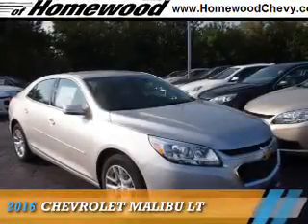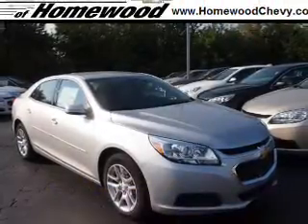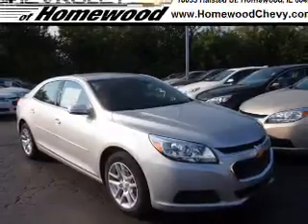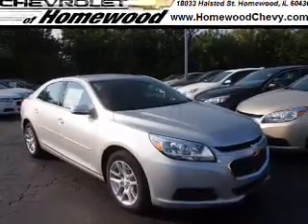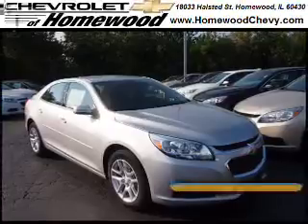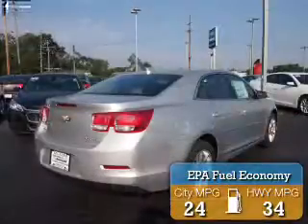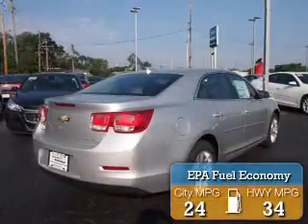2016 Chevrolet Malibu 16152 - Homewood IL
Year: 2016
Make: Chevrolet
Model: Malibu
Trim: LT
Engine: 2.5 liter 4 cylinder FWD
Transmission: Automatic
Color: Silver
Mileage: 2
Address:
18033 Halsted StHomewood, IL 60430
VIN:1G11C5SA9GF122628